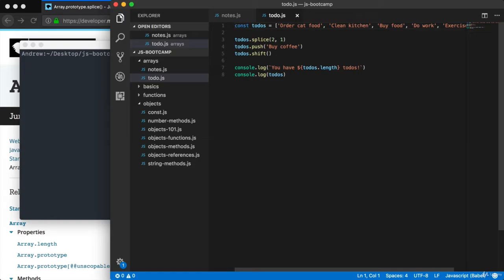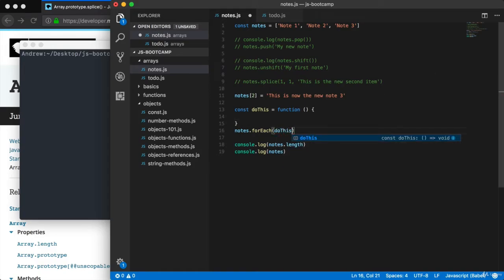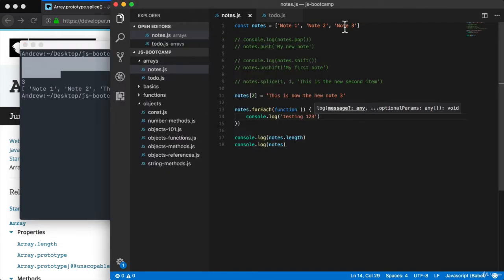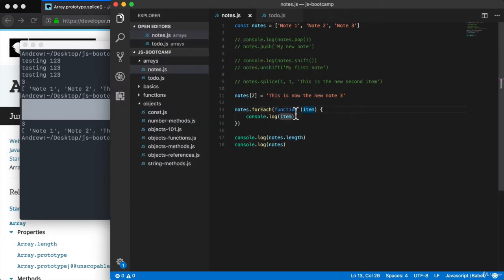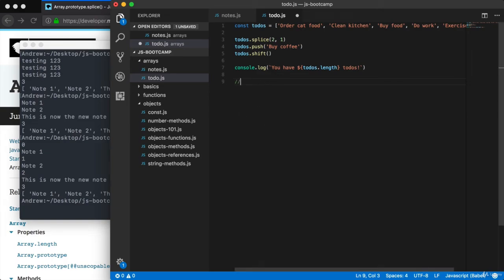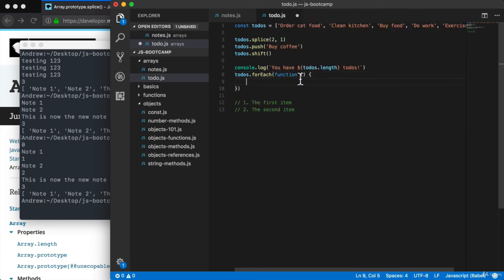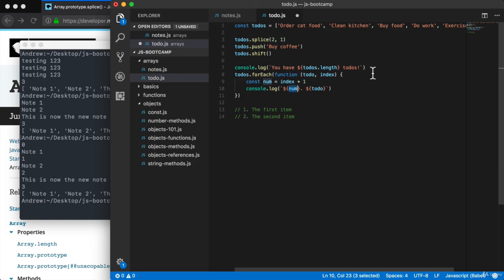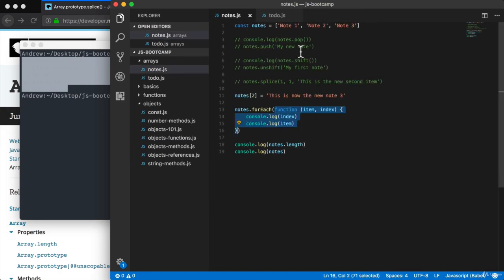6. JavaScript Arrays | 4 Looping Over Arrays